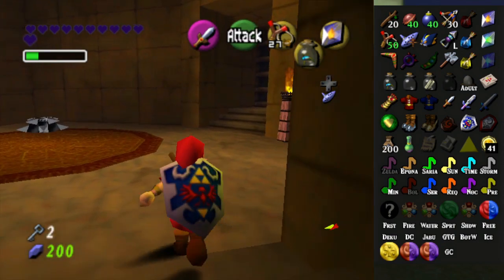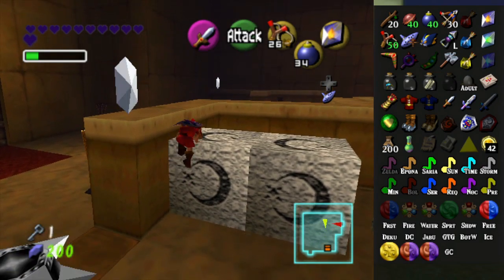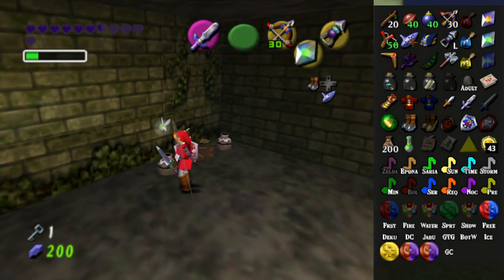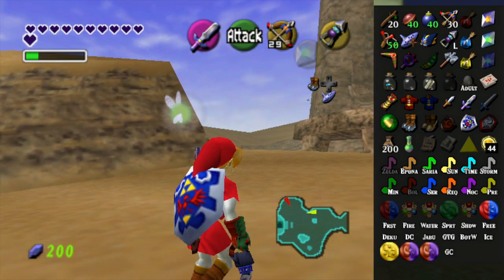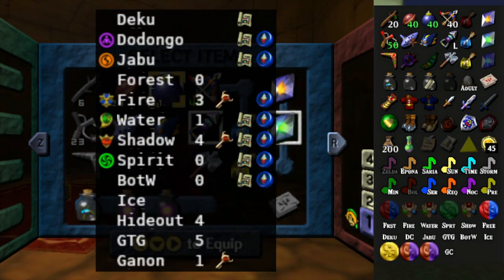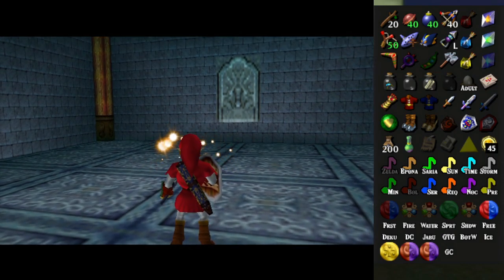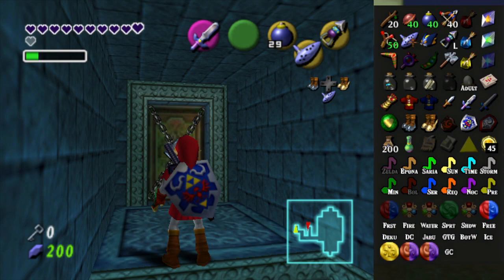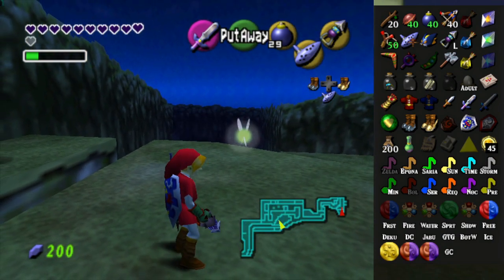Zelda Ocarina Of Time Randomizer Episode 12 Temple Treasure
Attempting all the dungeons.
What are the chances.